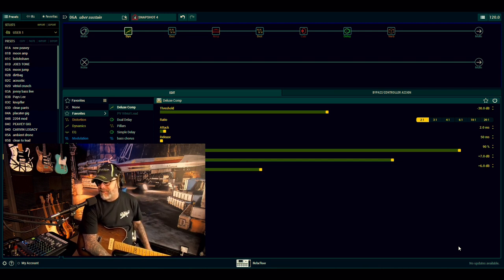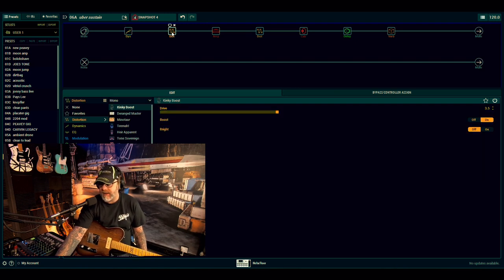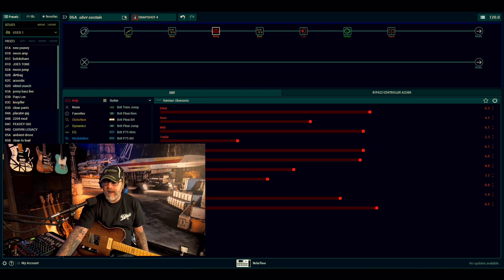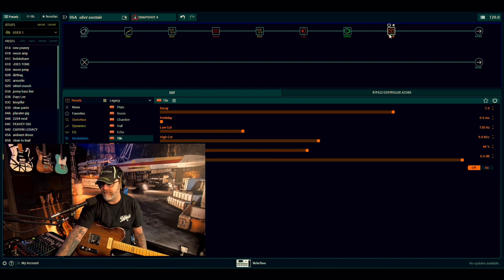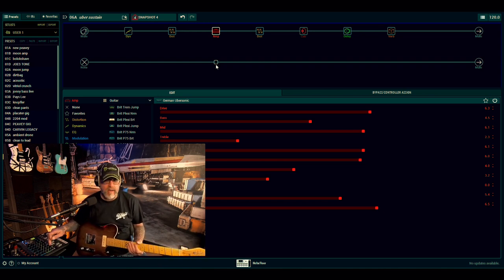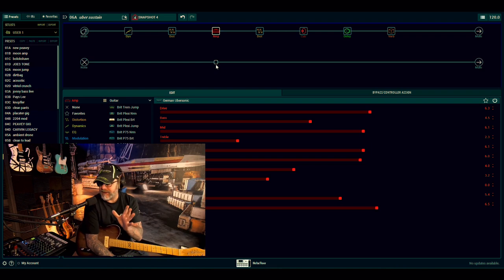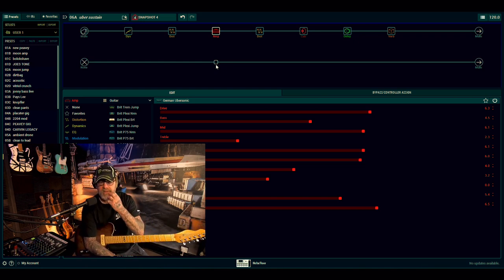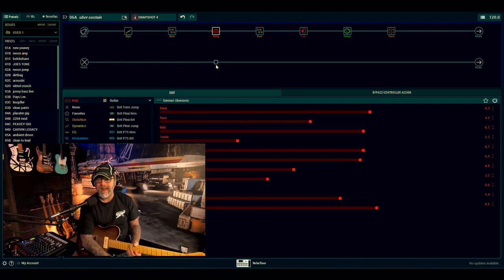Line 6 Helix Tips for Sustain